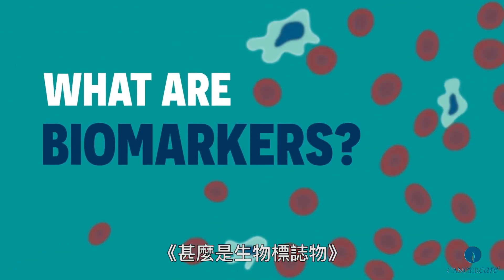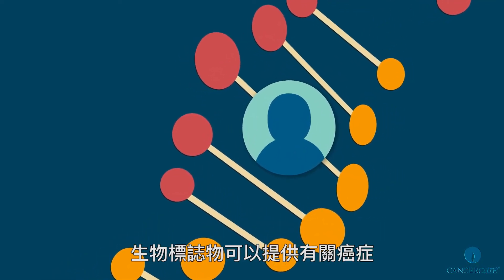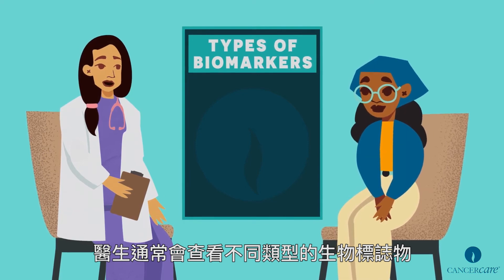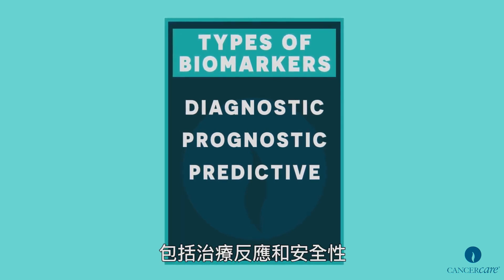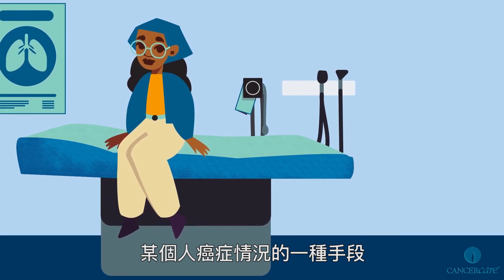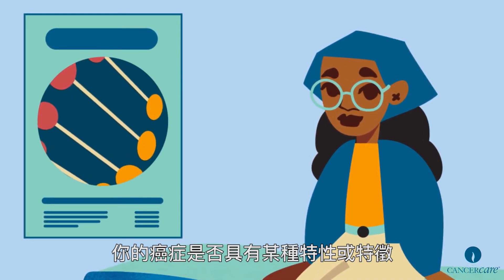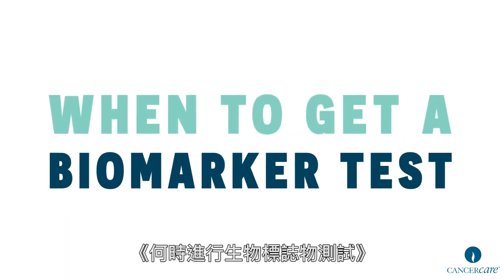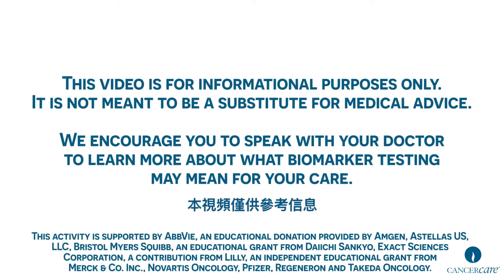生物標誌物的種類和檢測，疾病的診斷、預測和預後。現代科技檢測技術可以根據病症協助及時找到最適合的藥物，免去病人很多不必要的痛苦。 健康1+1 · 直播精選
生物標誌物有哪些？通過它們，如何識別甚至預測疾病？它們能幫助您和您的醫生找到您的最佳的治療方案嗎？

► 觀看更多：
⭕️ 會員網站 （提供數據來源、會員特別節目、文字直播版等）

什麼是生物標誌物？